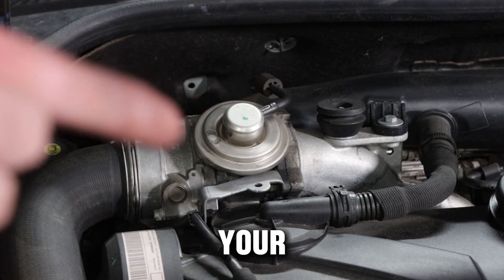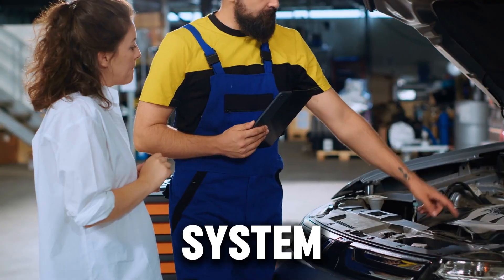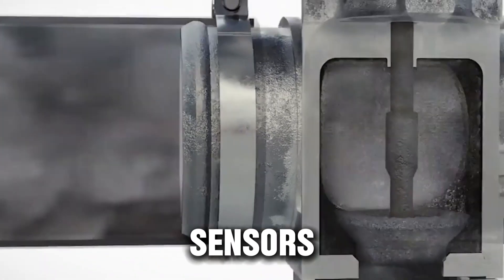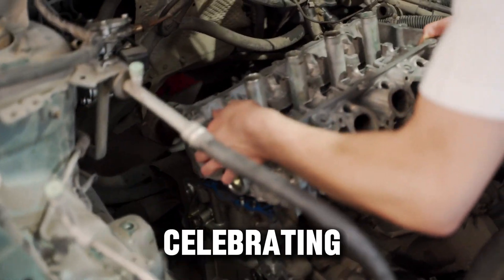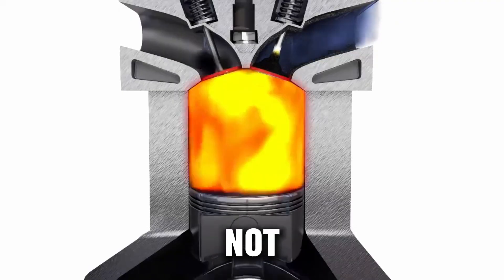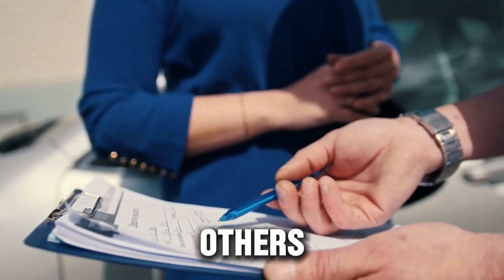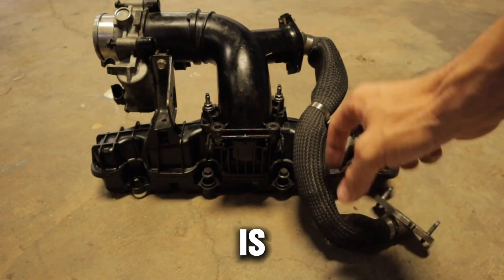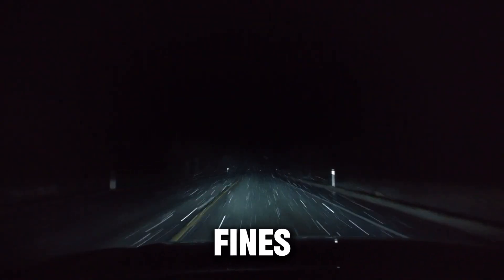3 Things You MUST Know Before Deleting Your EGR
Thinking about doing an EGR delete on your diesel? 🛑 Before you grab the wrench, there are 3 critical things you MUST know — or you could end up with massive repair bills, legal trouble, or a ruined engine.

In this video, we break down the real pros and cons of deleting your EGR system, what it actually does inside your engine, and the hidden consequences most people don’t find out until it’s too late.

👉 Learn how the EGR system affects emissions, combustion temperature, turbo performance, and fuel efficiency, and discover safe, legal alternatives to keep your engine clean and reliable without deleting anything.

✅ Watch until the end for mechanic-approved advice on maintaining your EGR valve, preventing clogging, and maximizing diesel longevity.

EGR delete explained

EGR system diesel

should I delete my EGR

EGR delete pros and cons

diesel emissions system

EGR valve problems

how to clean EGR valve

legal issues with EGR delete

diesel maintenance tips

how EGR affects performance

EGR delete warning

prevent EGR clogging

EGR delete explained, EGR system diesel, should I delete my EGR, EGR delete pros and cons, diesel emissions system, EGR valve problems, how to clean EGR valve, legal issues with EGR delete, diesel maintenance tips, how EGR affects performance, EGR delete warning, prevent EGR clogging, EGR valve maintenance, diesel reliability tips, exhaust gas recirculation system explained